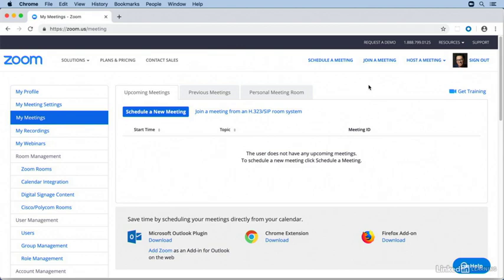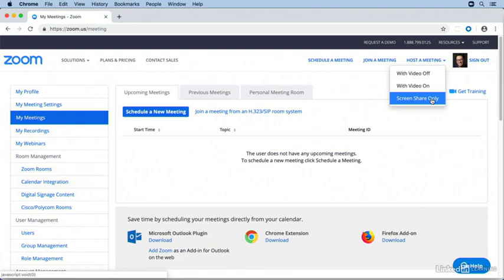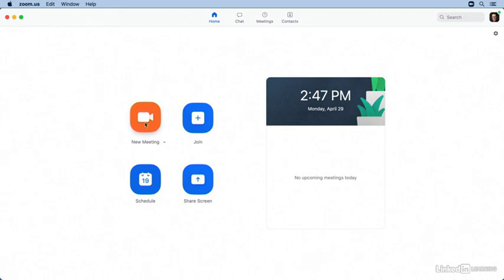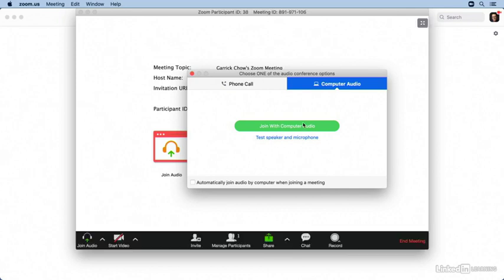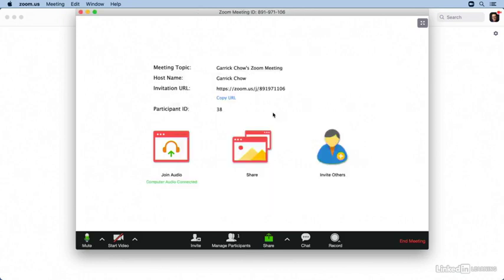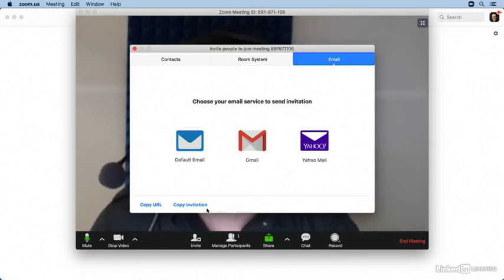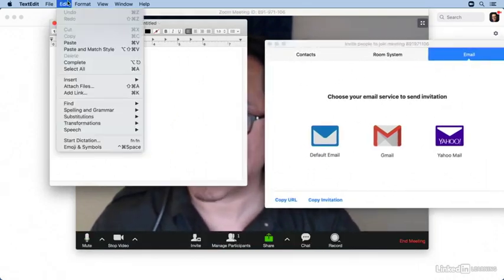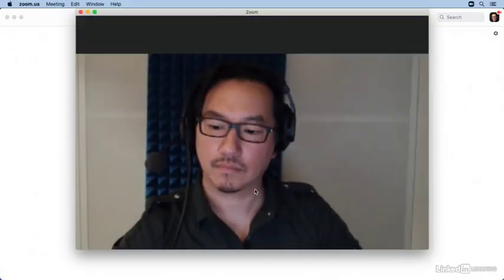5. Start a meeting Learning Zoom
5. Start a meeting  Learning Zoom